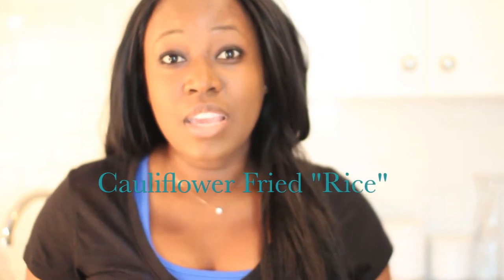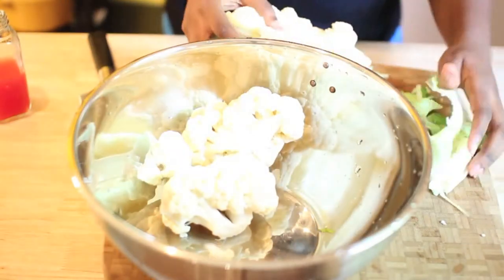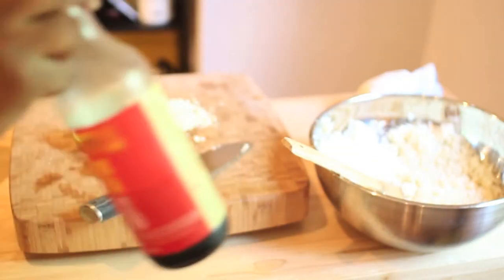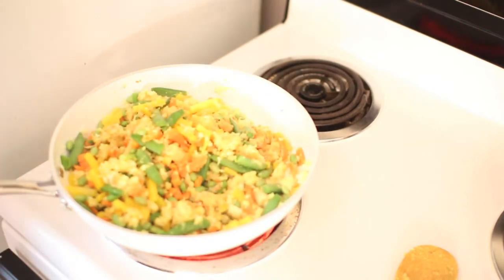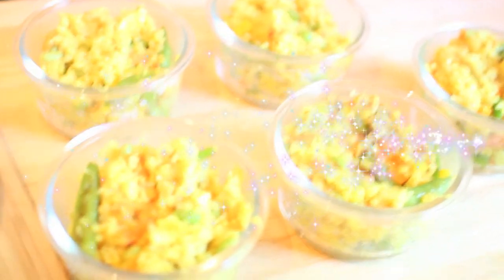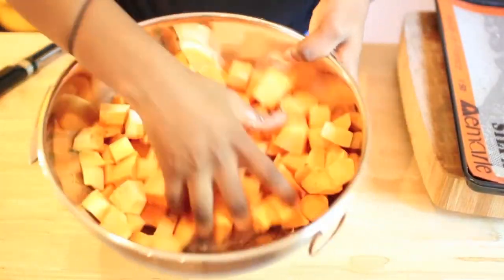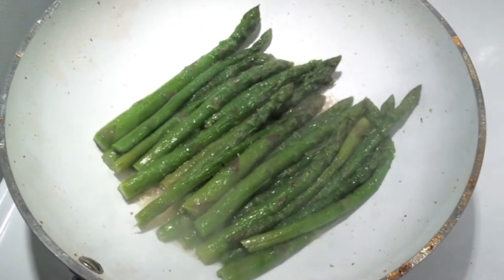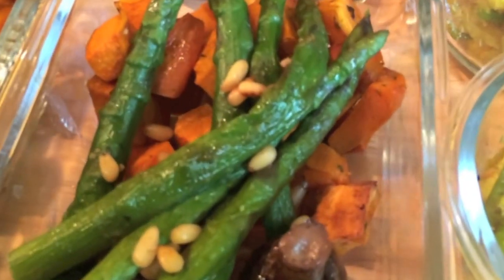Meal Prep with Me! Ep. 4 | Vegan Plant Based Meals + Gluten Free Meals (meatless + dairy-free)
This week I decided to go vegan in honour of Beyonce's vegan promo and because I just wanted to give my body a break. I made a Cauliflower Fried "Rice" and Roasted Sweet Potato, Cremini Mushroom + Asparagus.

Products used:
Vitamix Blender
Silpat Silicone Baking Mat